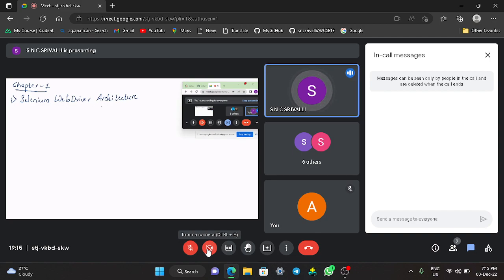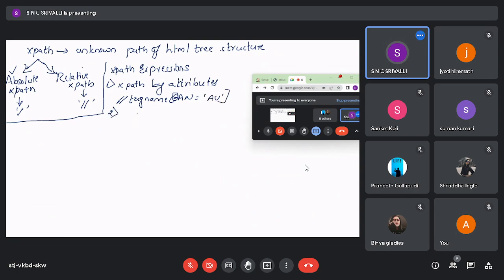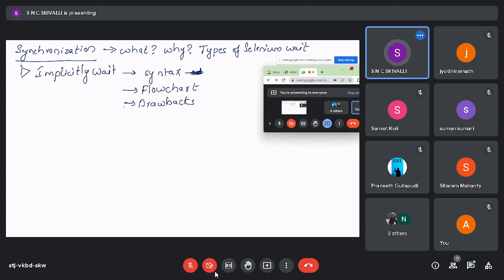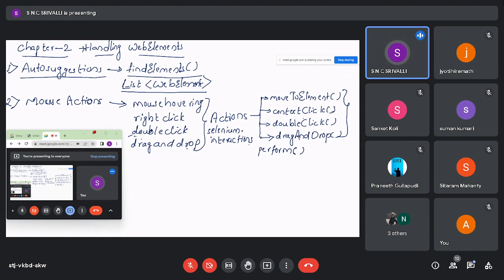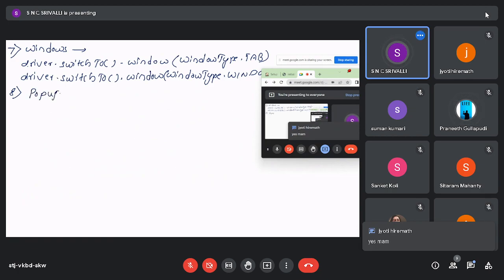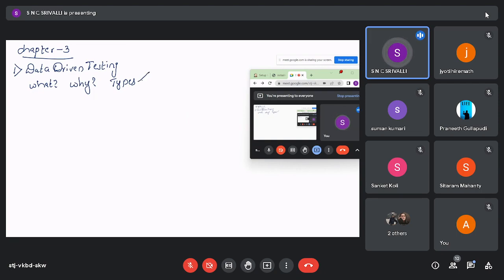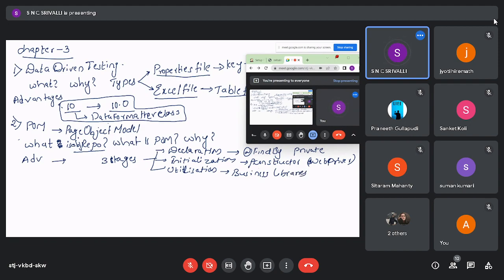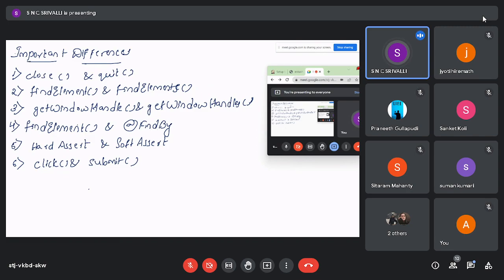Selenium (Automation tool), based on core java